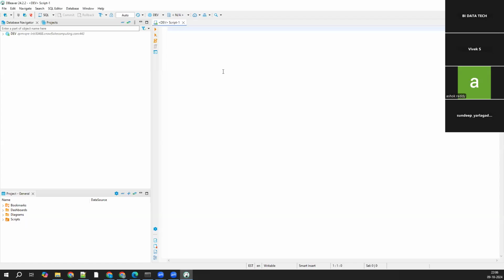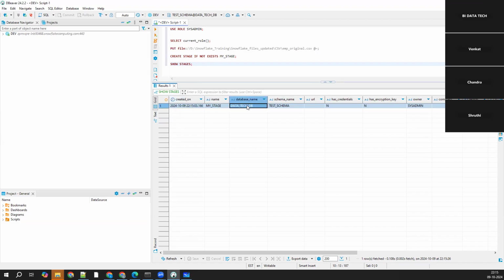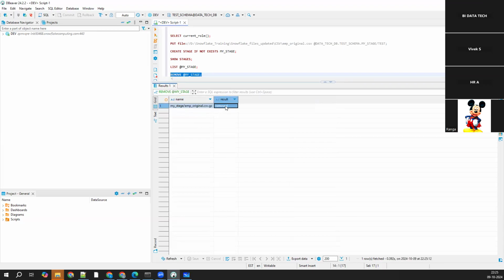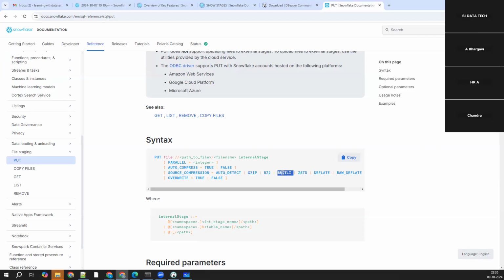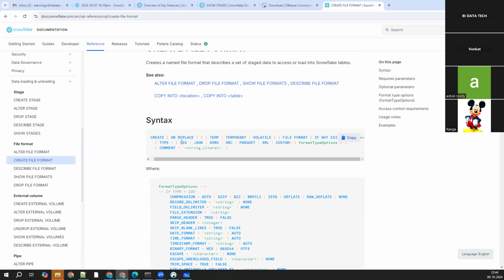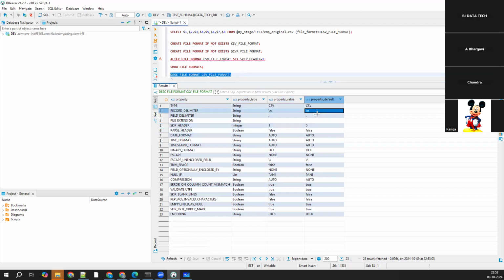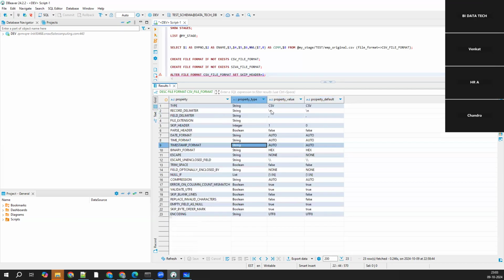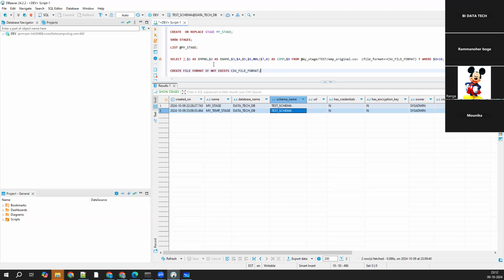B22 Class4 Stages P3